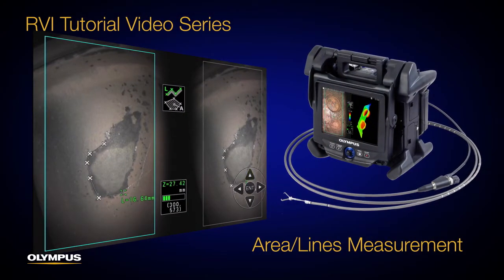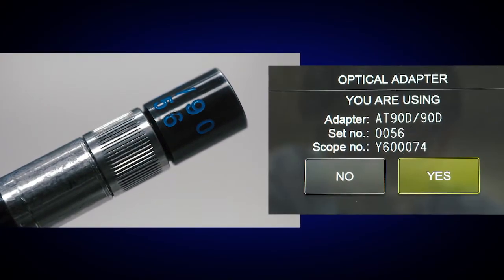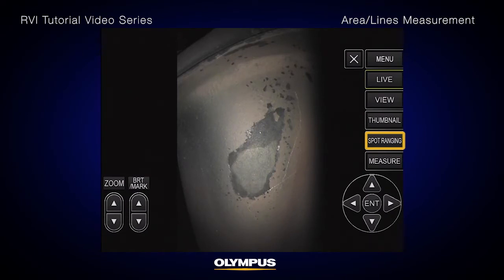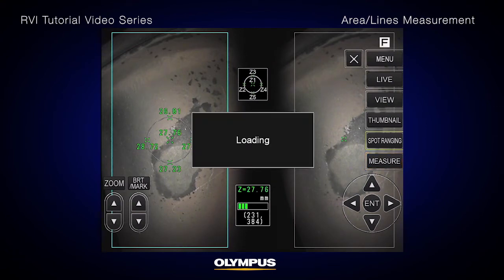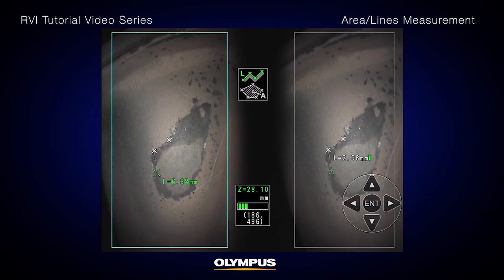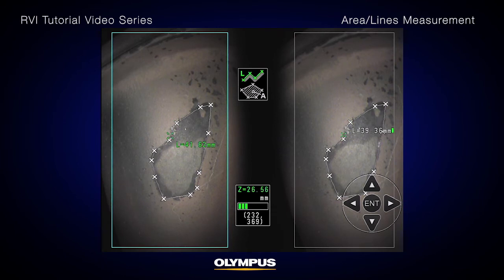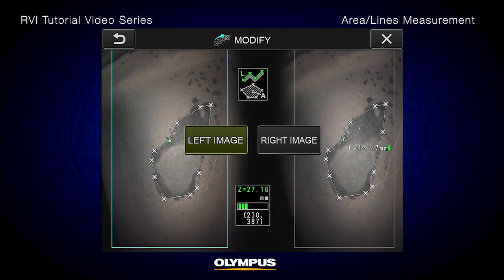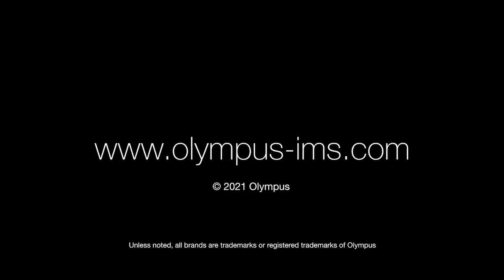RVI Tutorial Video Series – Area/Lines Measurement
This video will show you how to measure the area or the total length of lines defined by multiple measurement points using the Area/Lines mode in the IPLEX NX videoscope.